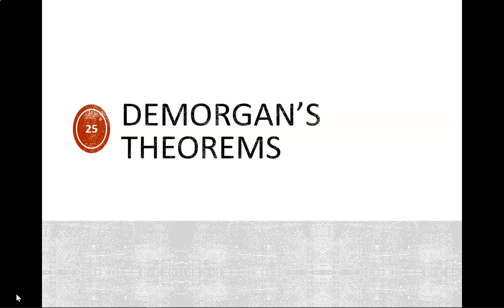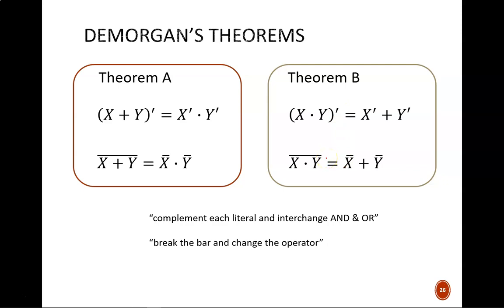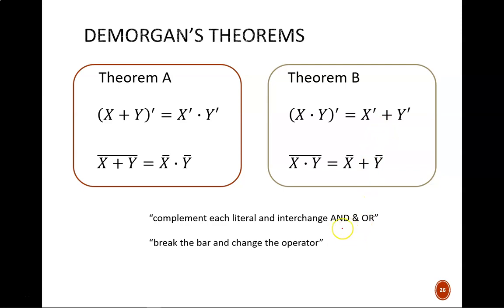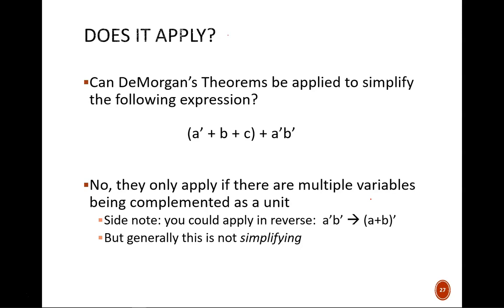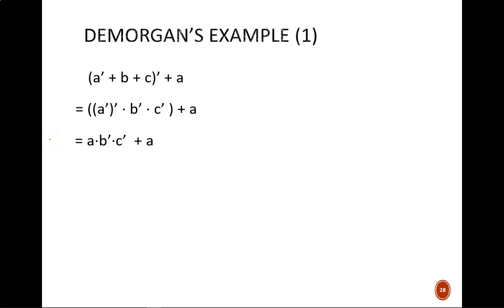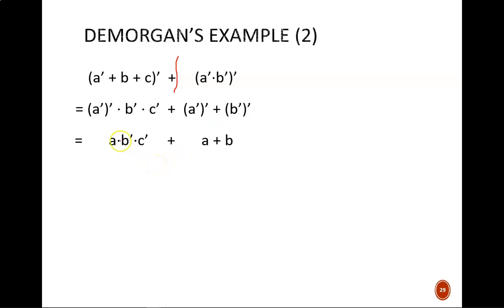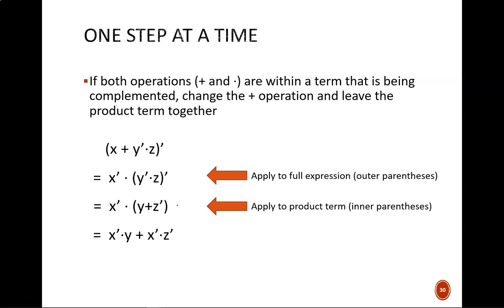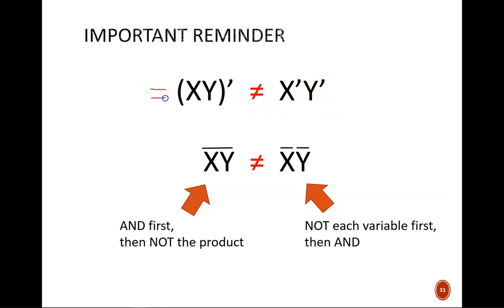Digital Design (120 2b6) Boolean Algebra: DeMorgan's Theorems